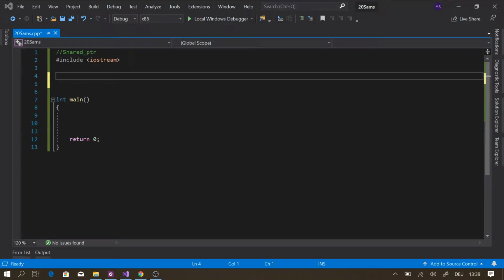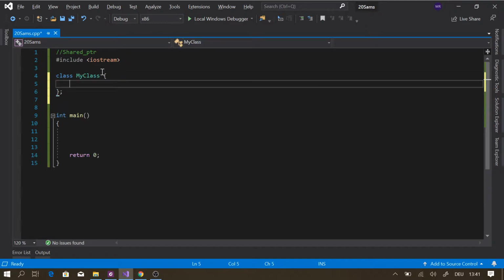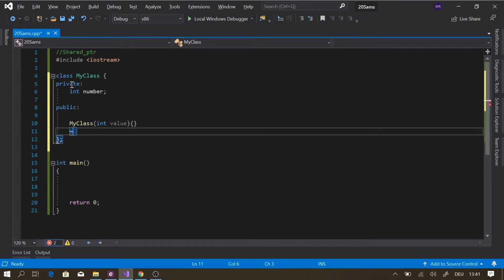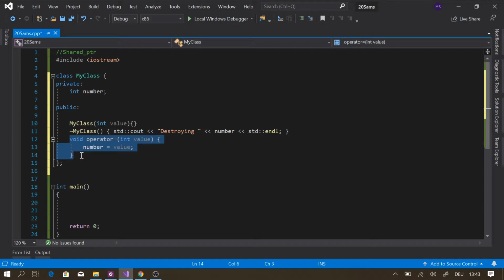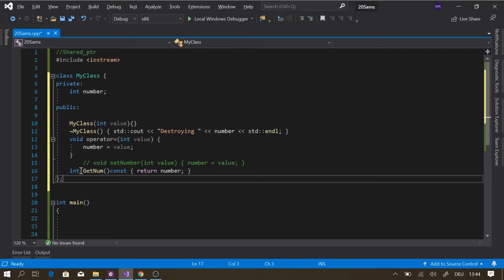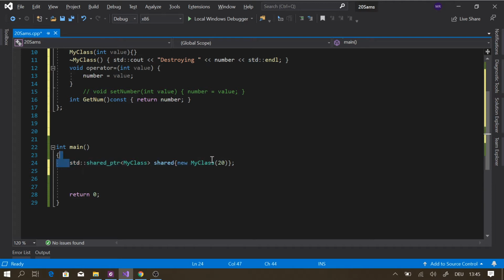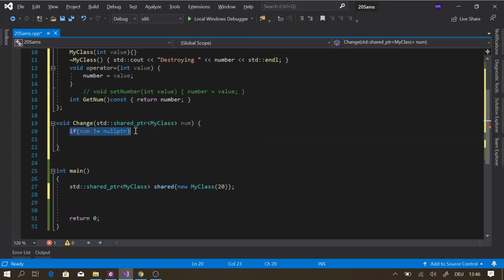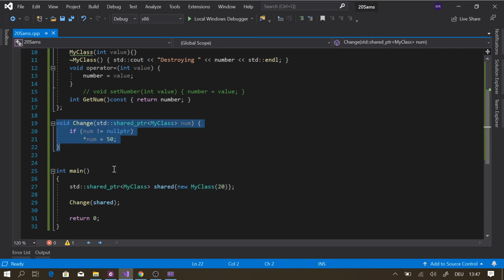c++ Tutorial: shared_ptr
use shared_ptr to  share an object and  change the vale of this object